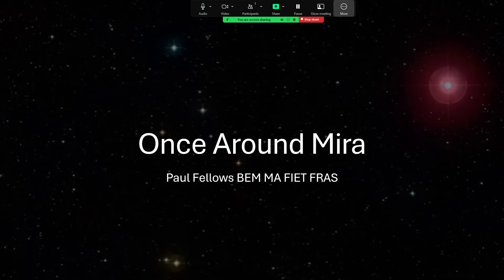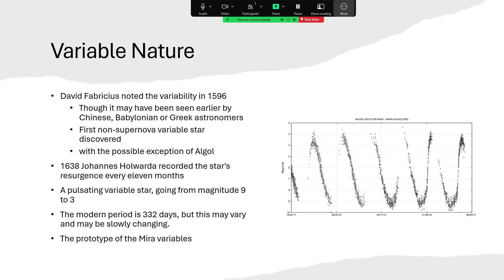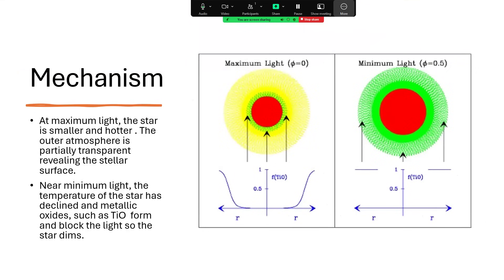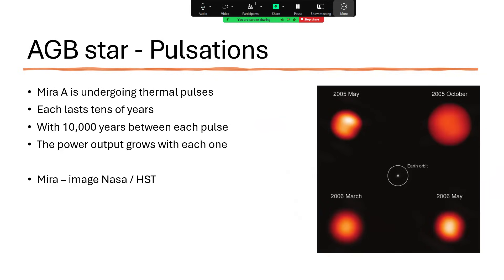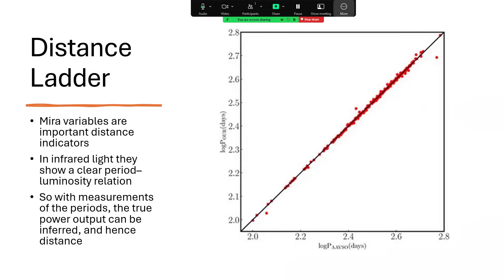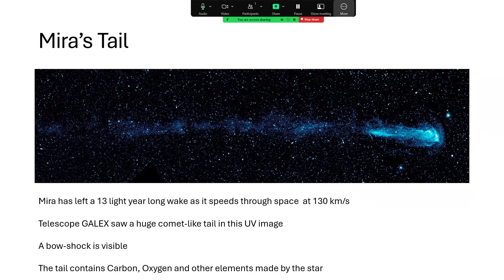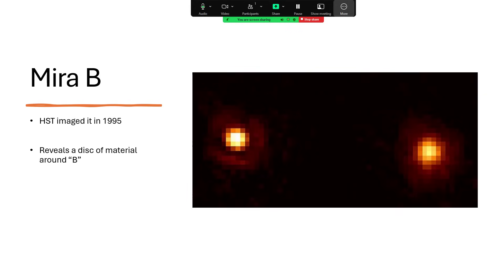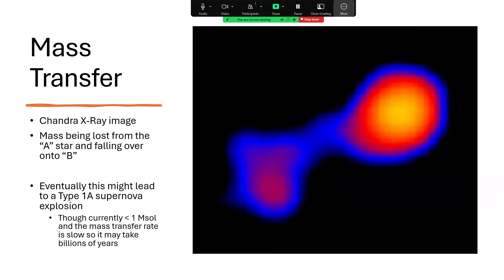Once Around Mira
A look at Mira the miracle star